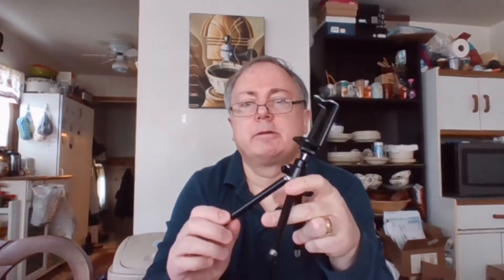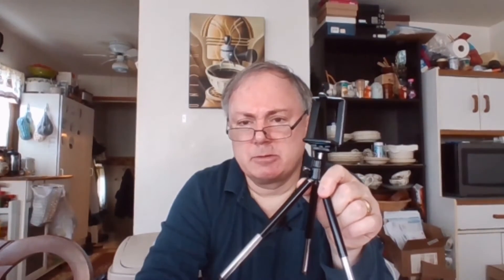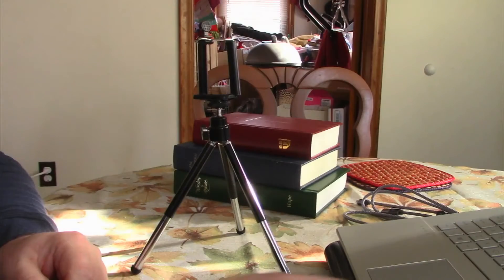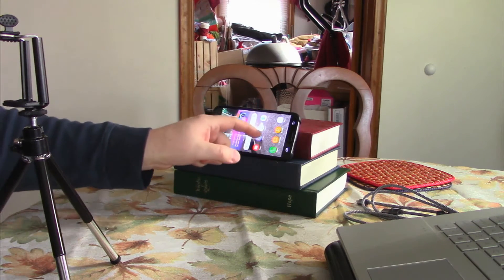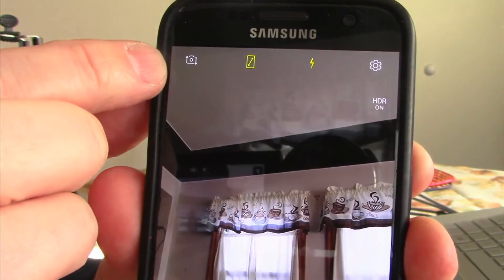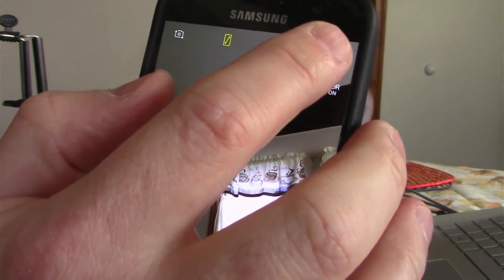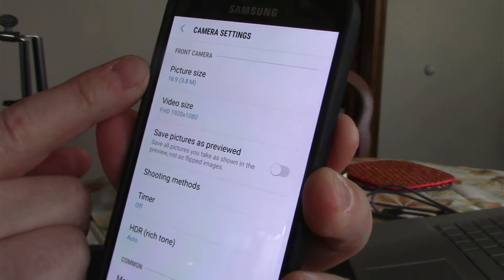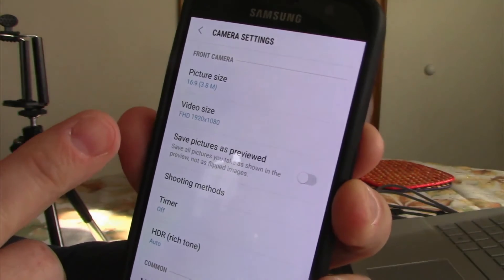Video tutorial 1 - How to record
Instructions on how to record videos for a prerecorded service using a cell phone or video camera.